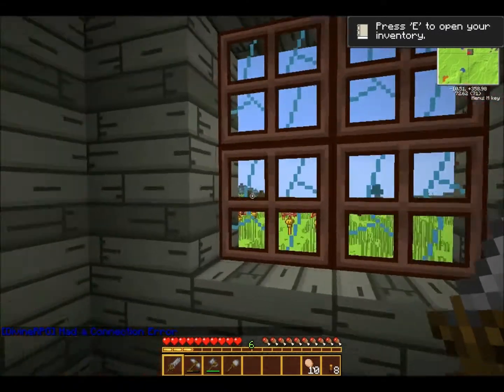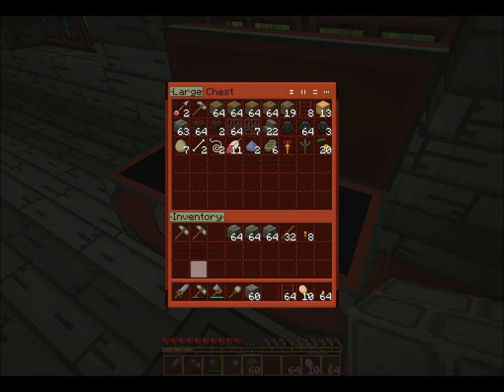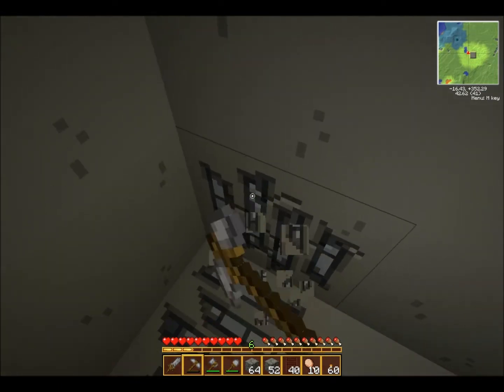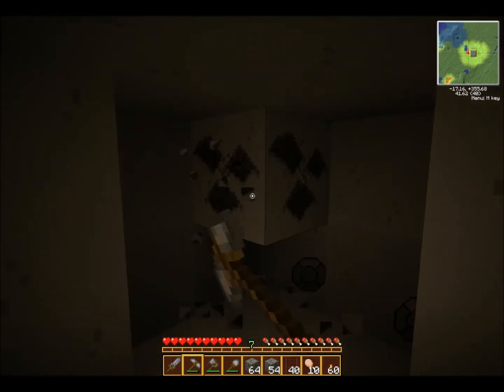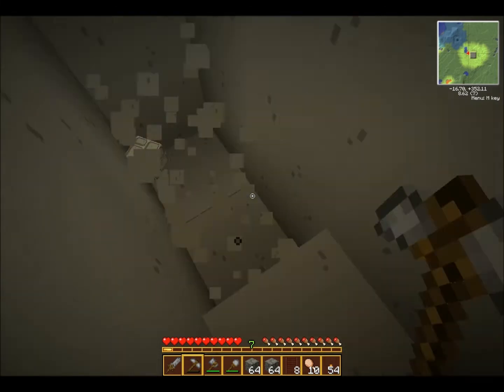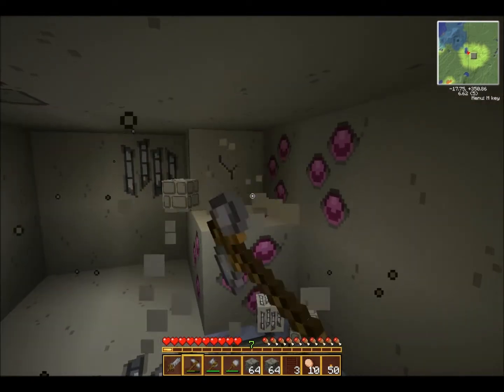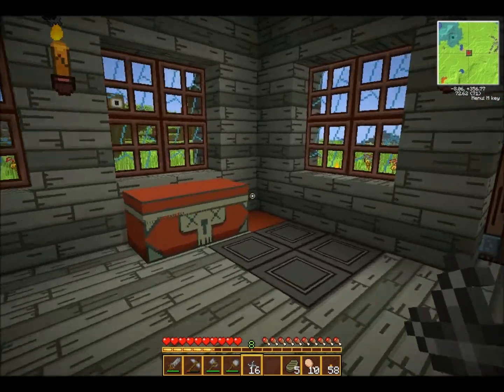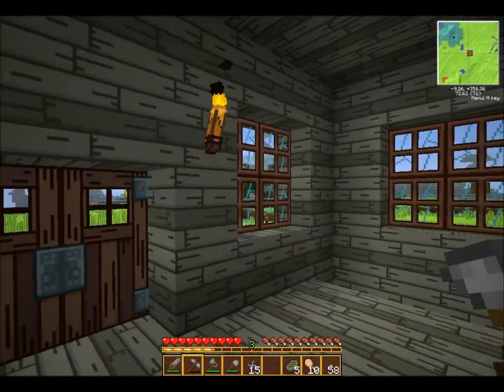Let's Play Minecraft w/Mods 2.0: Part 3 - OP Enemy Is OP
We start the dig for resources to find oursleves demolished by an enemy from divine rpg ._.